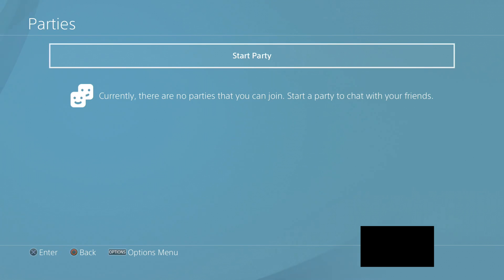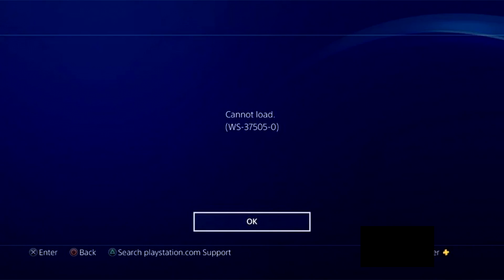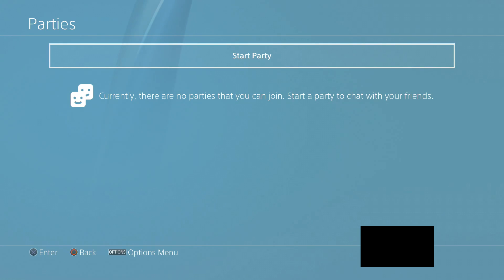How To Fix PS4 Error Ws-37505-0 After Update 8.0.0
Today's video shows how to fix PS4 Error Ws-37505-0 After Update 8.0.0, ps4 not showing friends online, ps4 parties not working.